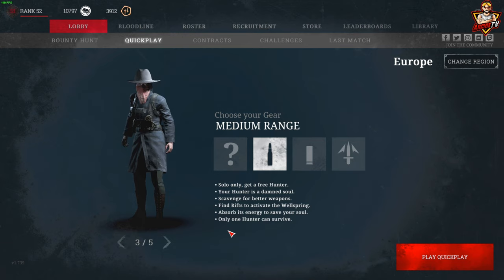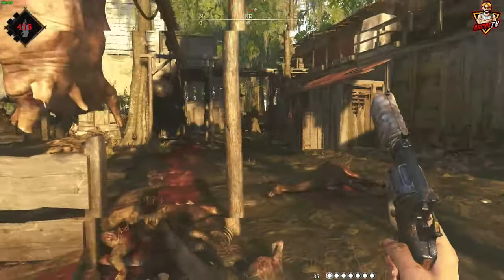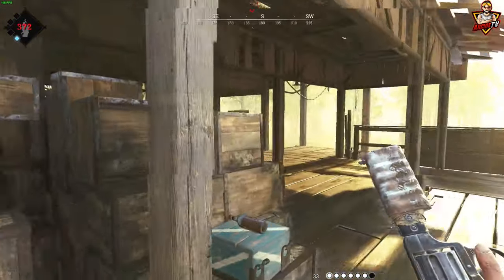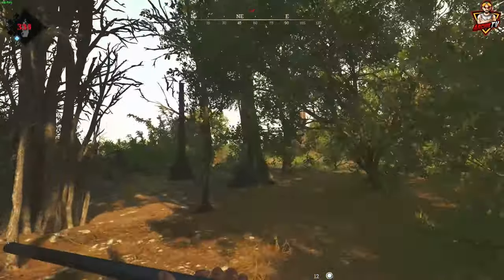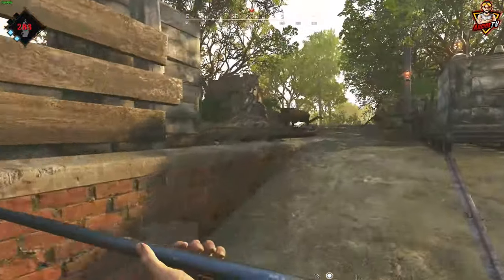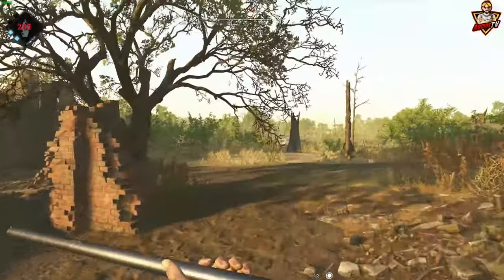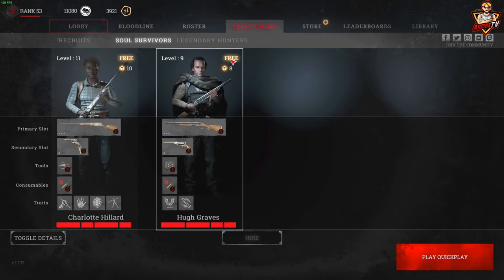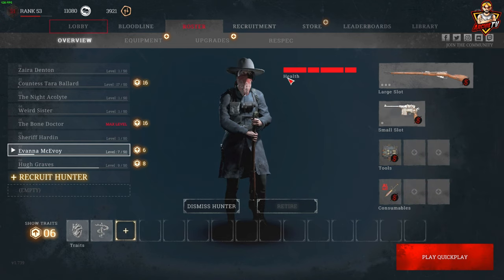How To Win EVERY Quickplay Match! [Hunt Showdown Guide]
Just wanted to throw out a video for quickplay trying to help players out on winning some quickplay hope you enjoy let me know what you think!

Catch the live stream daily & join discord now!